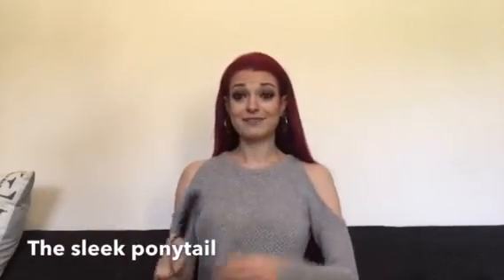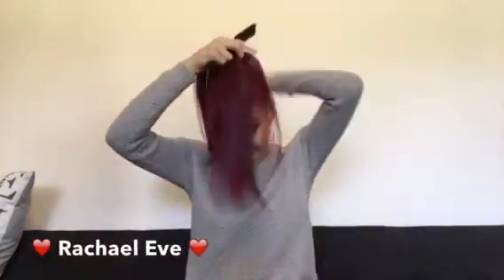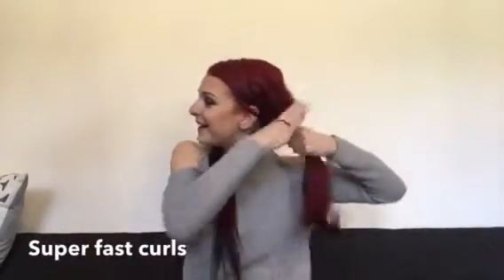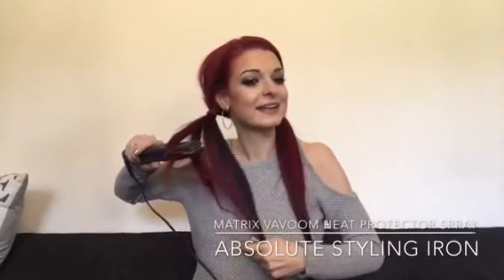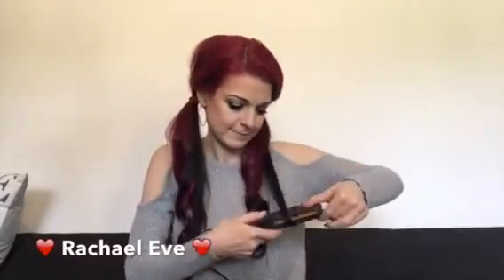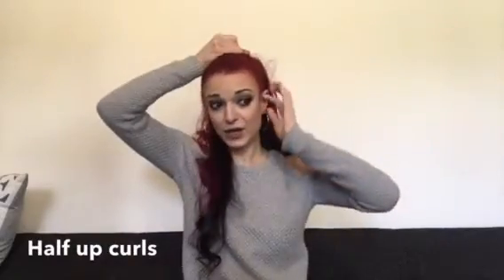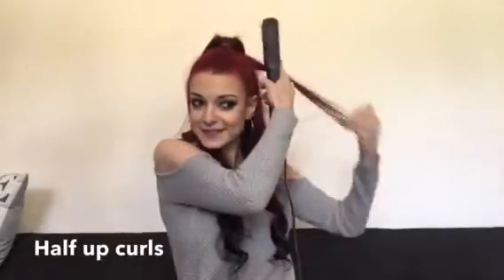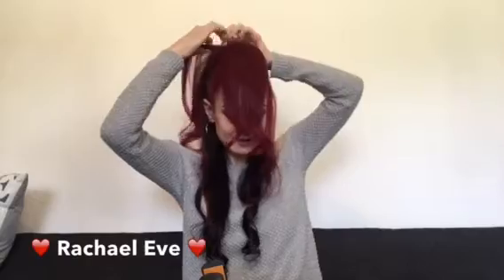Three fast and super easy hair styles!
Hey guys, I found a a couple of old videos I had recorded but hadn’t uploaded, and this one is one of them! So I thought I would upload it anyway because I still do these things!